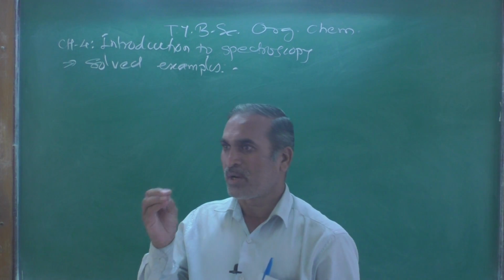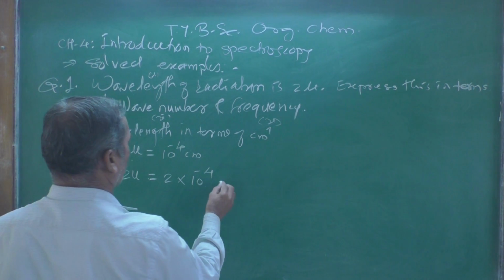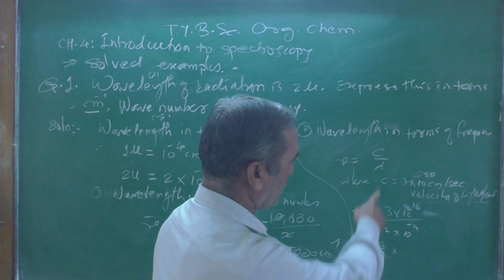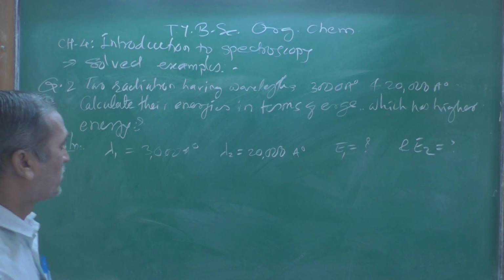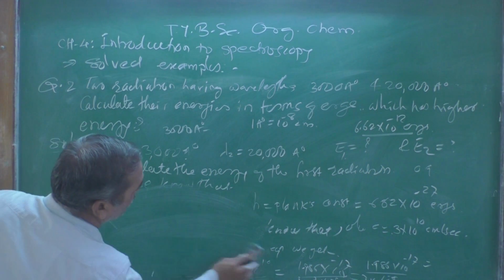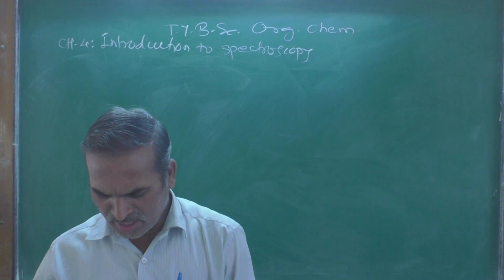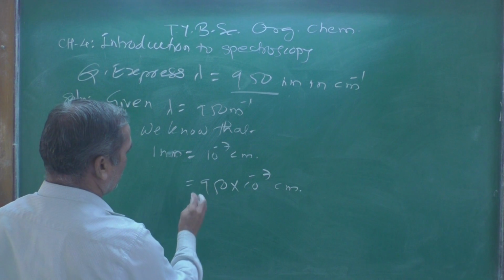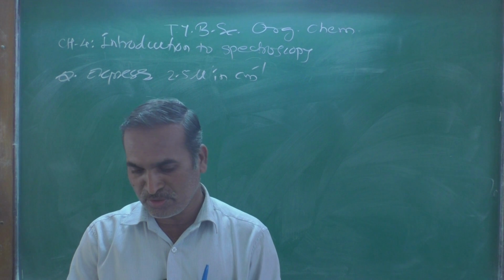Lect-5 T.Y.B.Sc. Sem-IV CH-4 Introduction to Spectroscopy